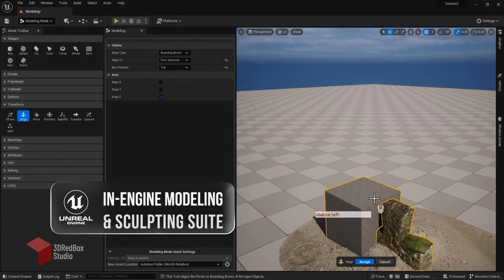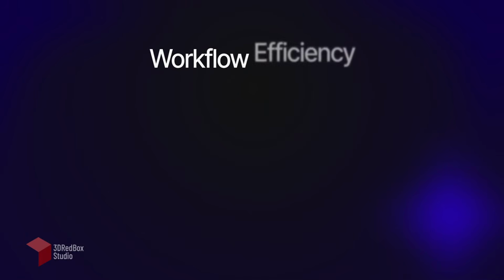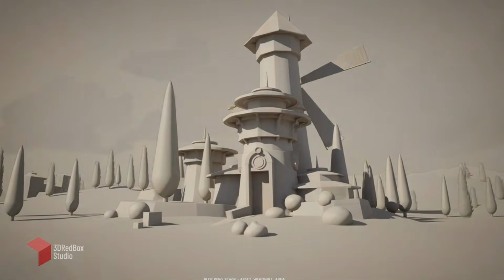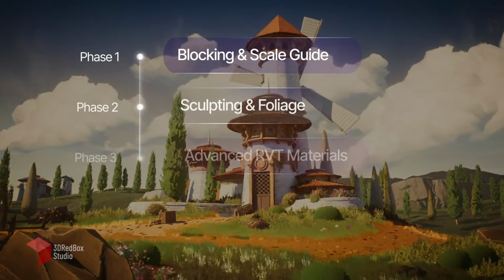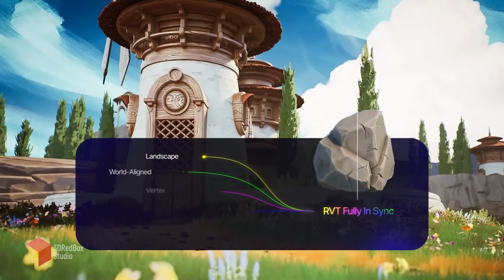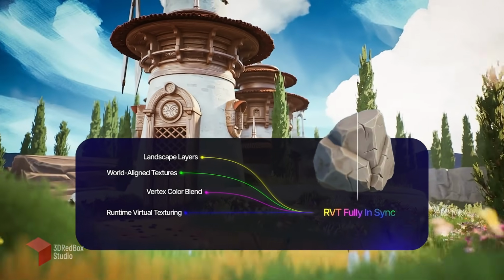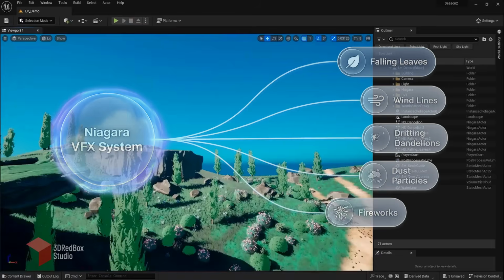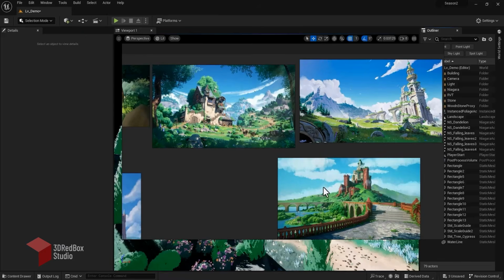Unreal Engein Stylized Landascape | Season 2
Valley of the Winds — Unreal Engine 5 Stylized Environment (Season  2)

Every great environment starts with a single question: where do I even begin?

This course began its life back in 2024, originally produced in Persian for the 3DRedbox learning library. It quickly became one of our most complete environment courses — a full journey through building a stylized world in Unreal Engine 5, from an empty viewport to a finished, atmospheric scene.

This year, we decided it deserved a wider audience, so we translated and re-produced the entire course in English, bringing the same step-by-step workflow to creators around the world.

📌 Note: This is S2 of a larger, comprehensive Unreal Engine course. It builds directly on the foundations covered in Part 1. If you're new to the series, we recommend starting there first:

You'll begin the way every real production begins: with a reference board and a plan. From there, the course walks you through blocking out your scene, refining your models, and shaping a world that actually feels alive.

Along the way, you'll learn:

🔸 Stylized vs. realistic approaches — and how to choose the right one
🔸 Building a solid reference board before touching a single asset
🔸 Detailed use of Unreal's modeling tools
🔸 UV management and unwrapping directly inside Unreal
🔸 The importance of a strong block-out
🔸 Creating stylized landscape materials
🔸 Using Runtime Virtual Textures (RVT)
🔸 Setting up foliage that fits the art style
🔸 Blueprint creation for level design

read more.